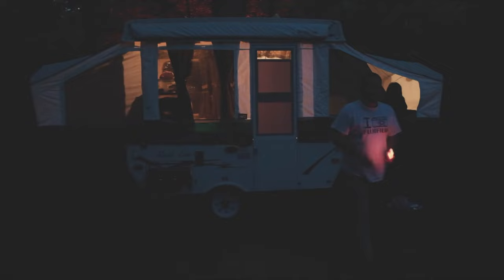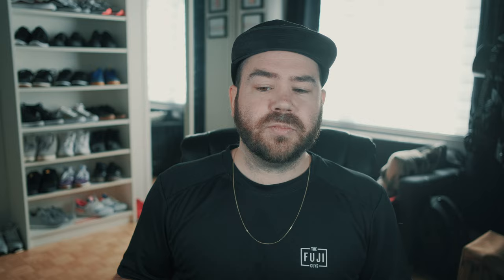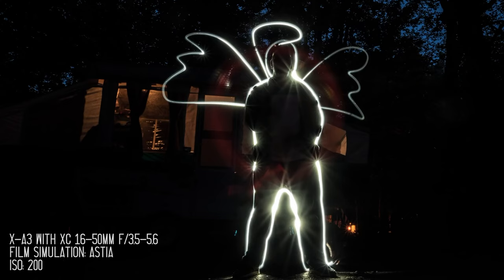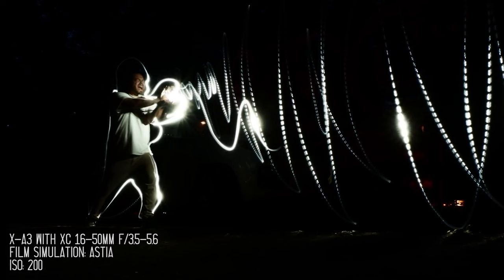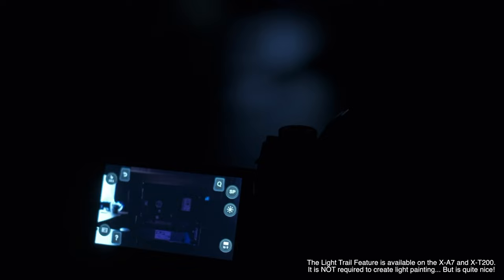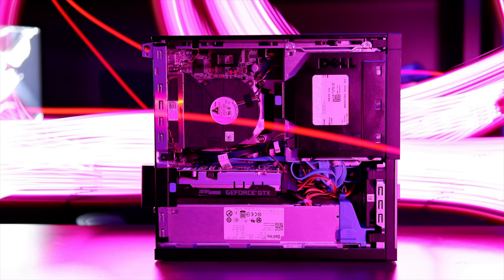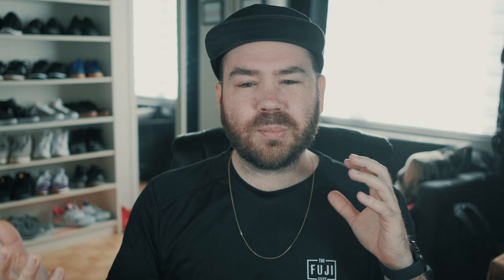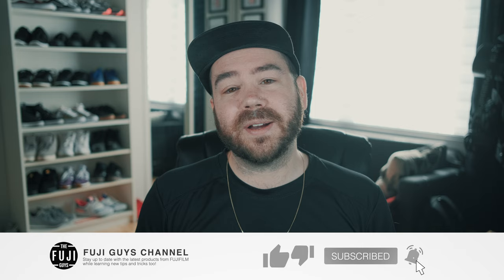Light Painting - Spill The Beans - Fuji Guys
Fuji guys Francis shows you the technique of light painting with your digital camera.